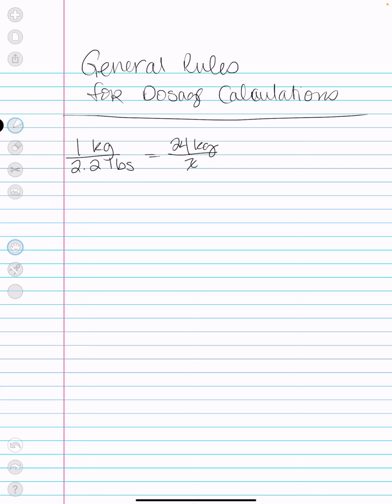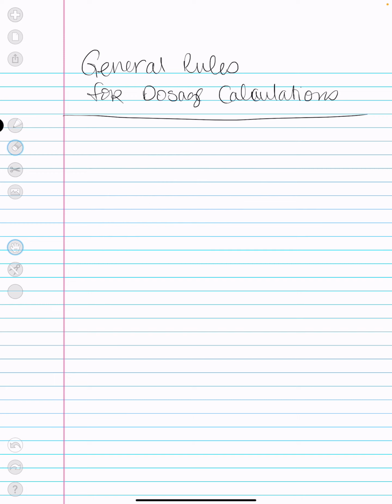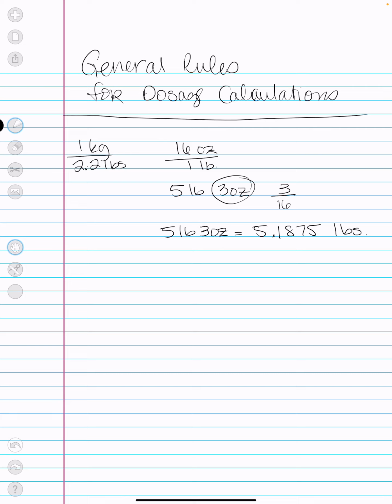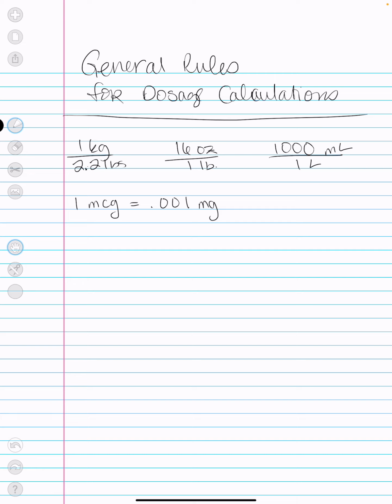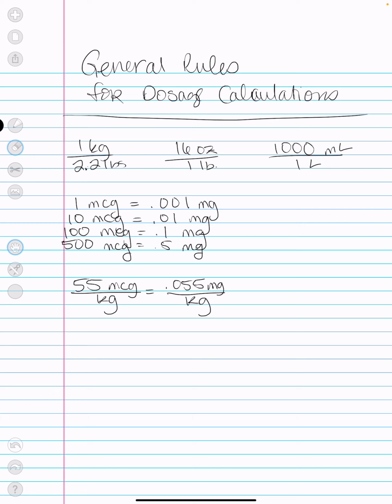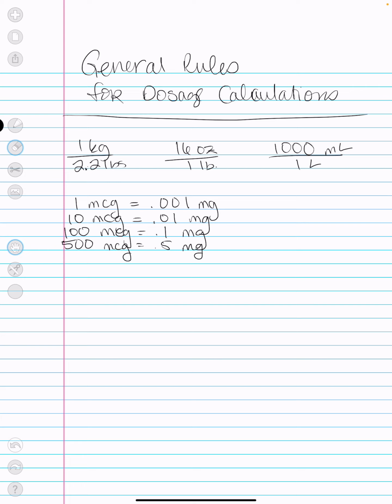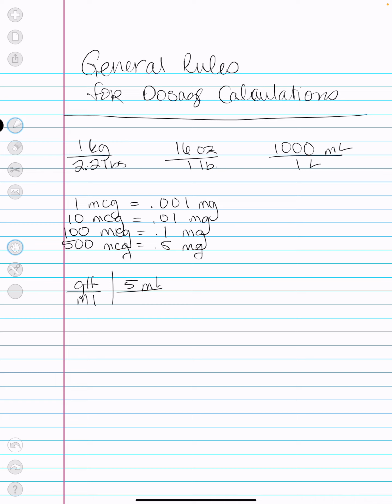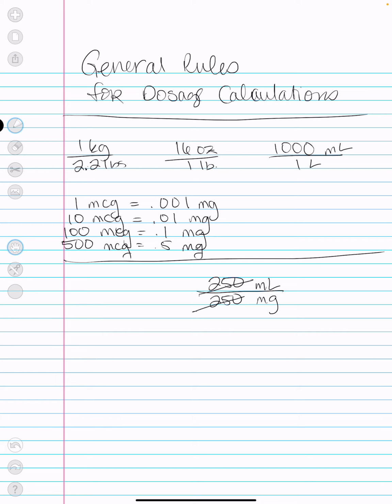General Conversion rules for Dosage Calculations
a quick description for dosage calculation conversion rules and factors